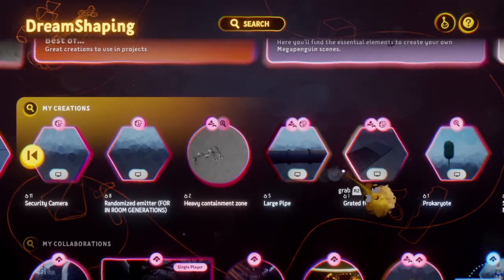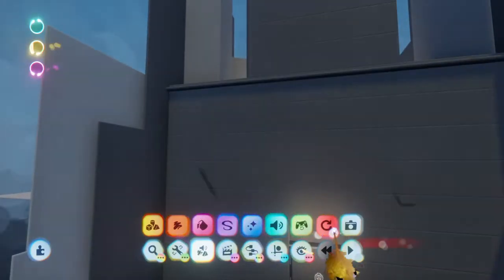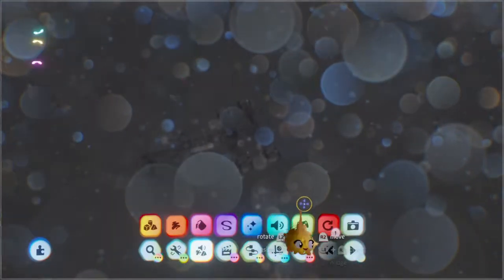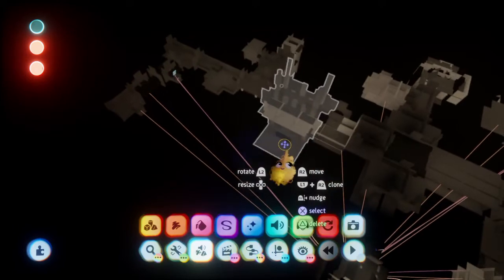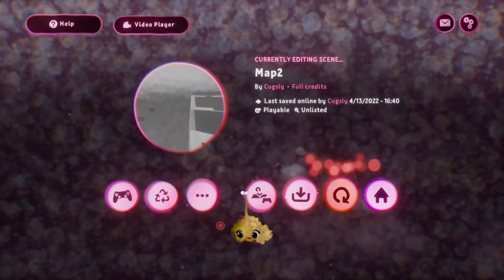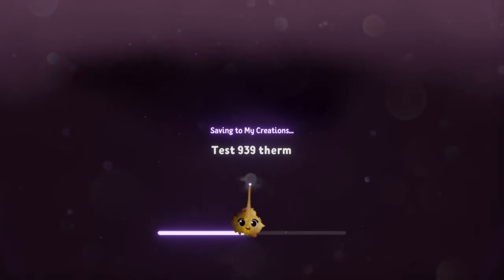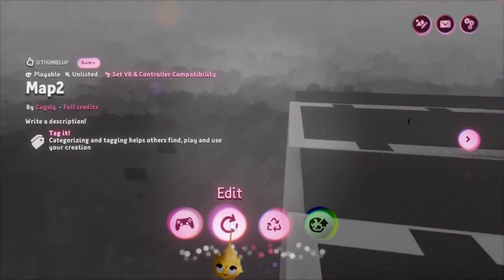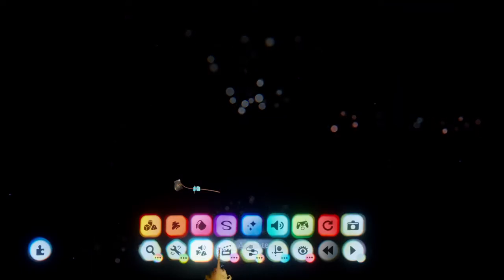HUGE SCP-Site [REDACTED] update incoming! Polishing, better layout, and more!